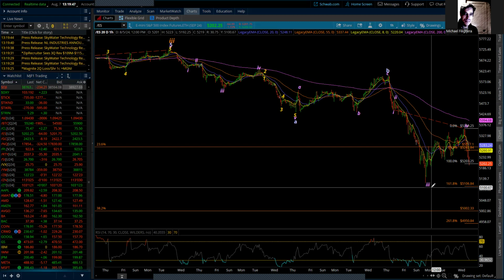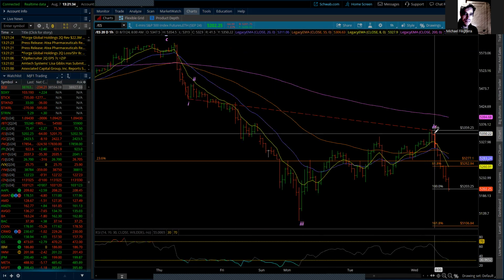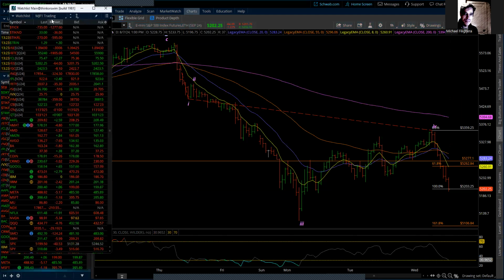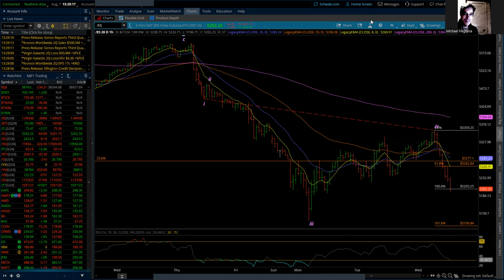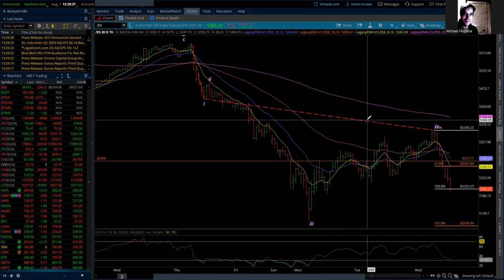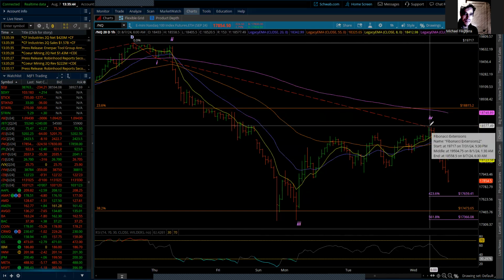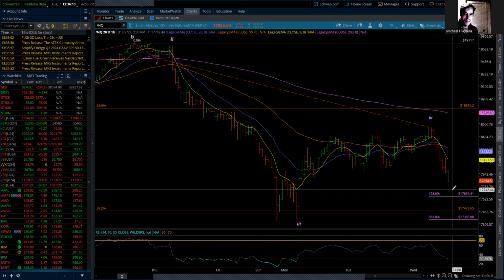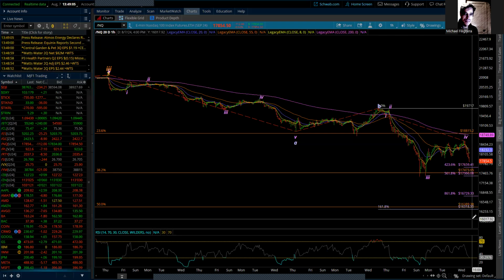S&P 500 & NASDAQ 100 / Elliott Wave Daily Update 8/7/2024 by Michael Filighera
Very interesting day complete with another bounding higher rally that failed and was followed by a complete sell off and that was in the ES and NQ.  I am though able to put some labeling on the charts and added the Fibonacci support for minuet 5 of minute C and in turn Minor 4.  I go into some detail detailing what created the demise of the morning rally and added fuel to the "fire" on the decline.  I also again include an alternate count and I also again make reference to the Primary 4th wave scenario.  One day at a time.

Thursday premarket @8:30 AM EDT - Initial Jobless Claims and @10 AM EDT Wholesale Inventories.